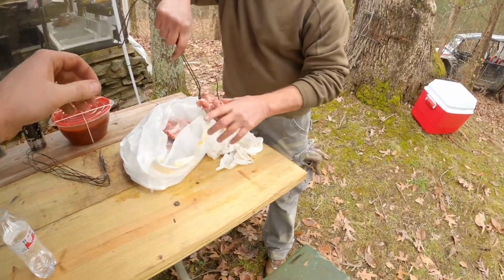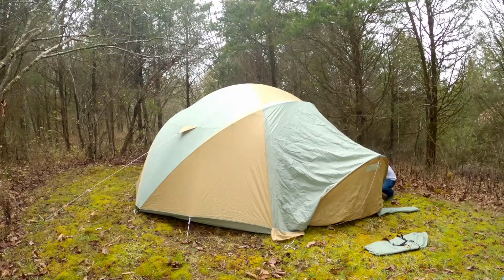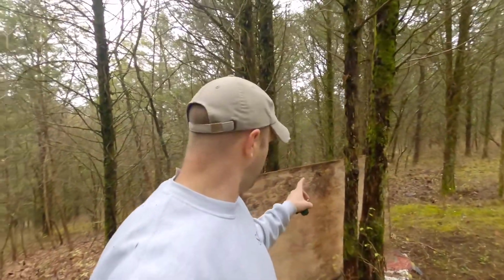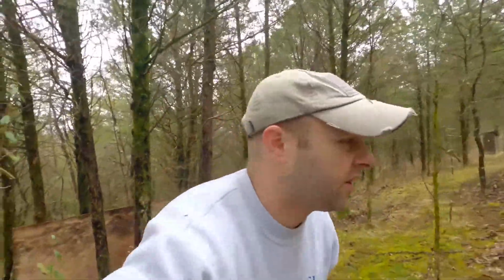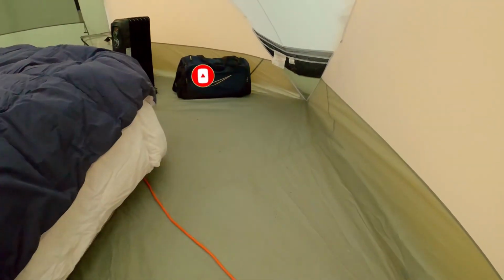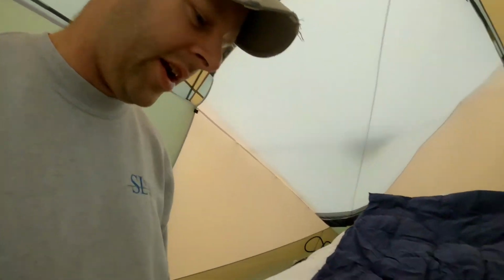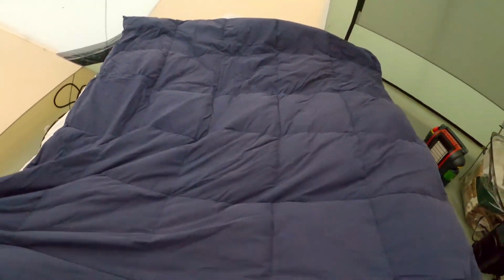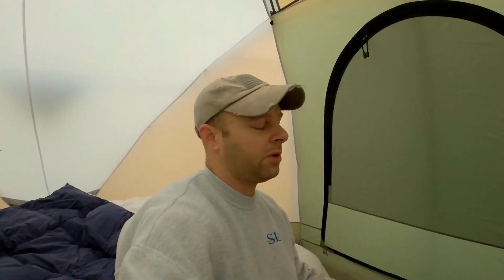Luxury winter tent camping with gas Mr Heater and electric heat powered by Honda EU2000i generator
Ever wanted to go tent camping in the winter but also wanted a little luxury and comfort? In this video I show you how I set up my ridiculous luxury winter tent camp with a Mr Heater propane heater and an electric heater powered by a Honda EU2000i generator. It's a lot of work but is really comfortable when it's below freezing outside!

Filmed on a Gopro Hero 8 Black